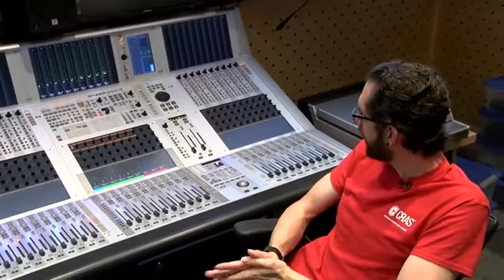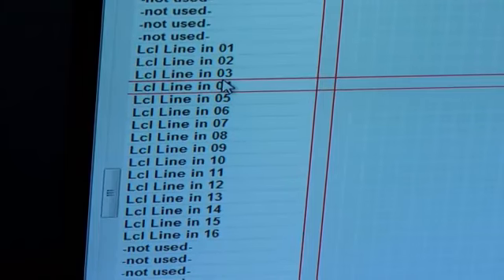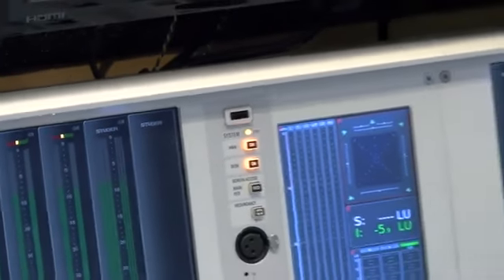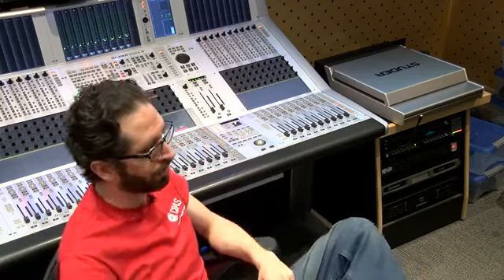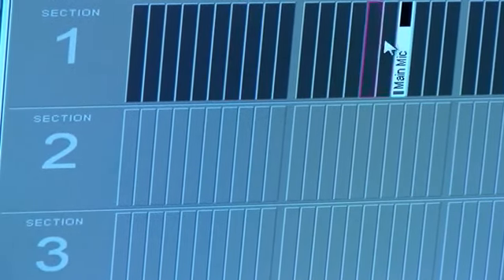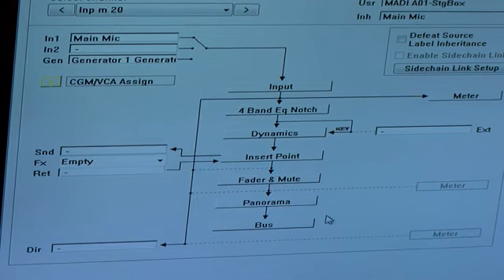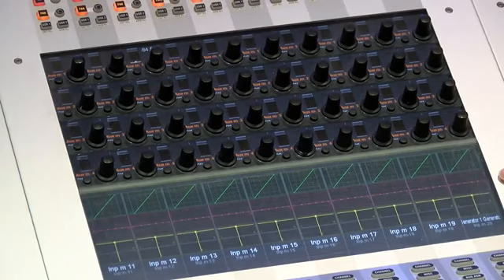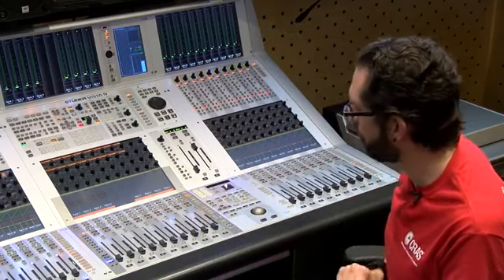For Broadcast Audio Engineers: Studer Console Configuration